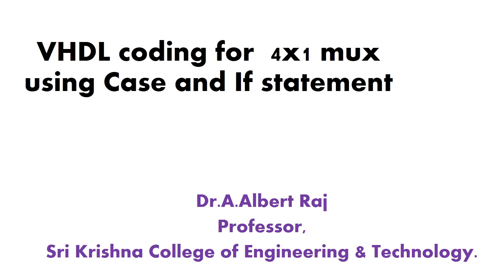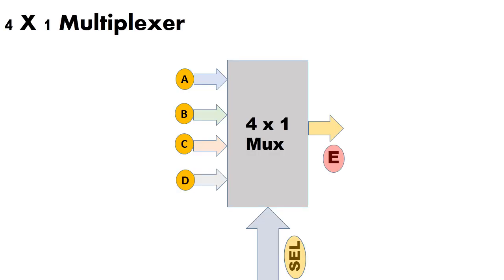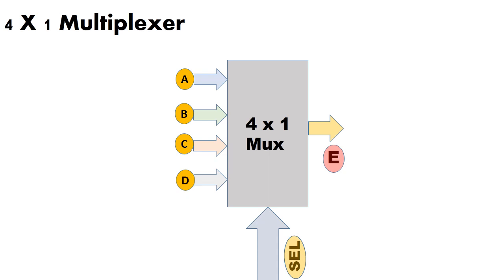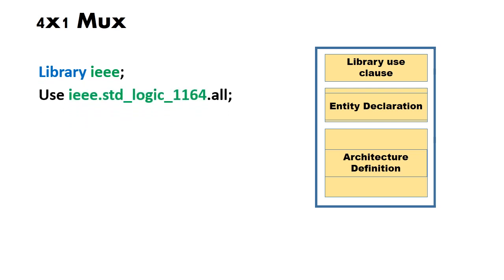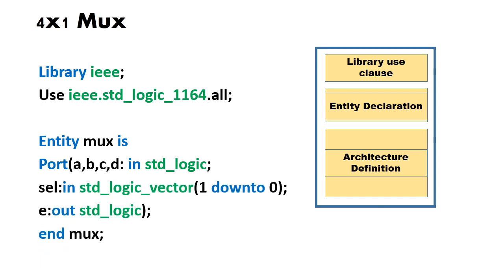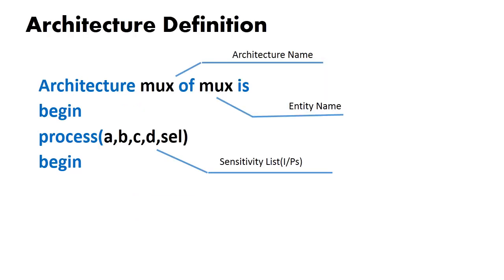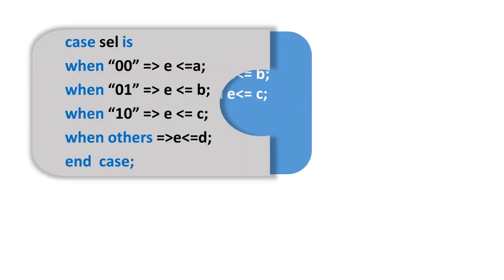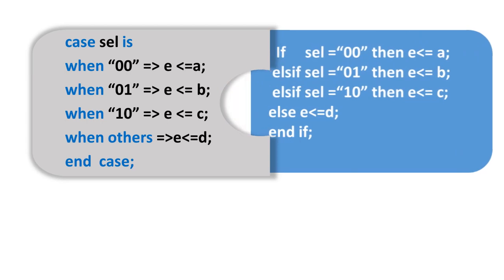VHDL coding for Beginners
In this video, we are going to learn about "writing a program for 4:1 mux using VHDL in behavioral modeling". Behavioral modeling is very popular and most preferred modeling in VHDL.